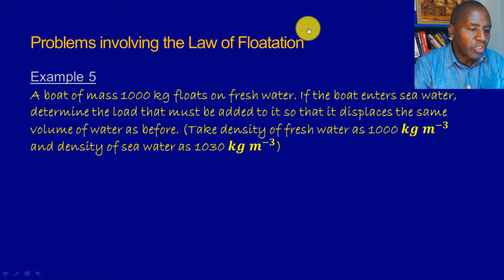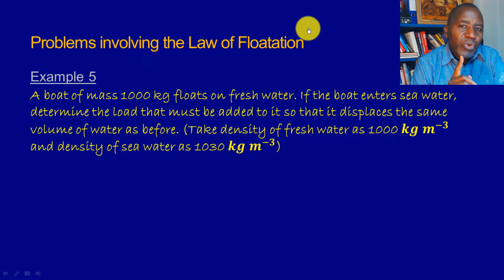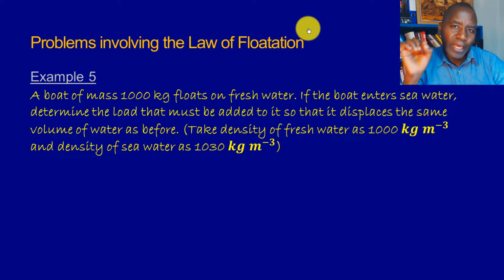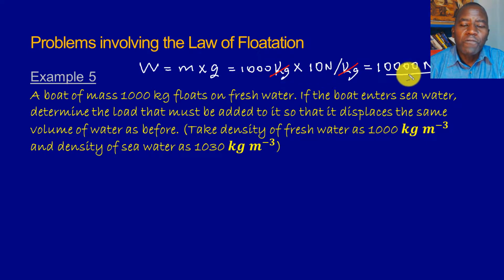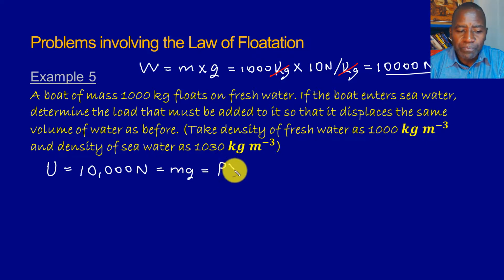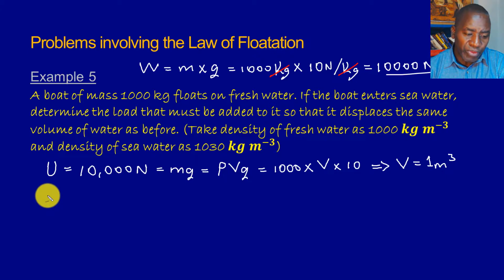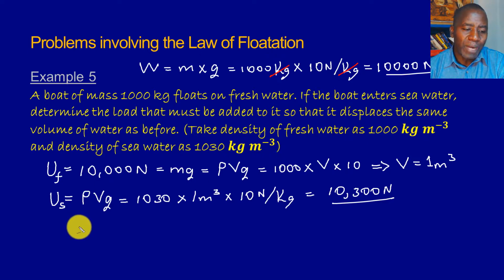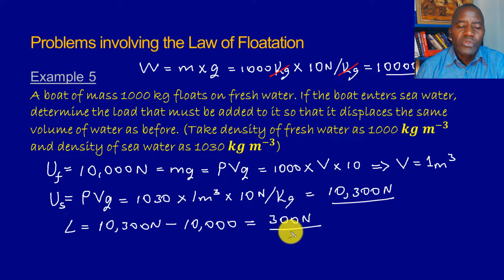Upthrust in fresh water and sea water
In this video, I show you how to use the law of floatation in problem-solving